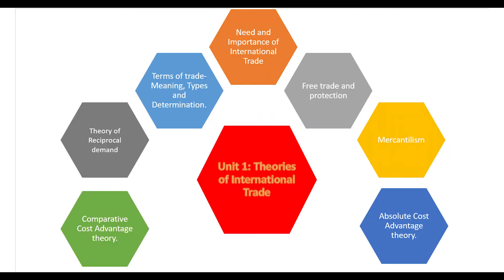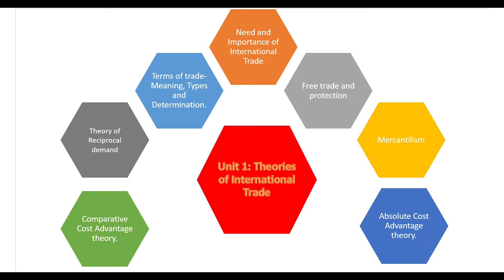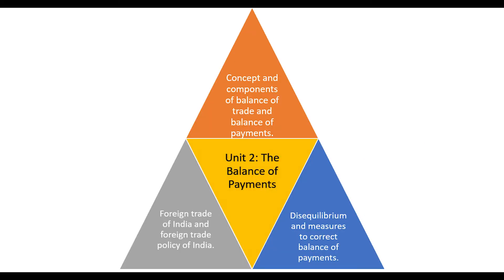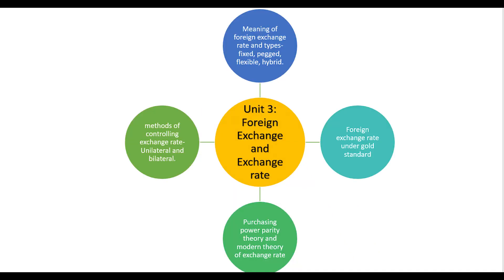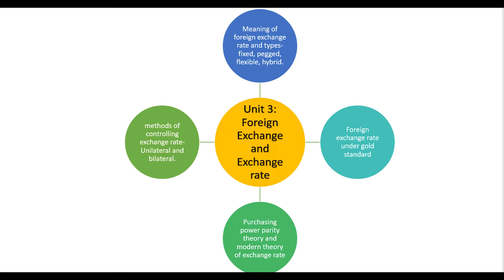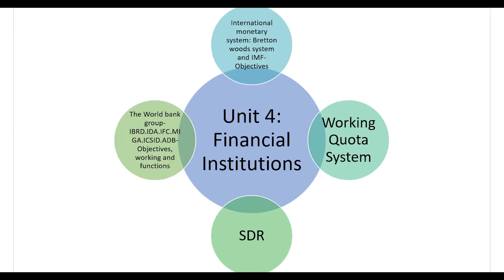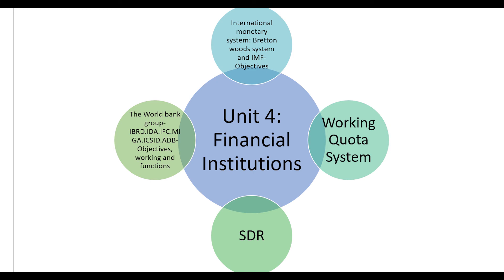B.A. 4th semester Economics Syllabus (International Economics)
In this video, I am discussing the 4th semester Economics Syllabus for the paper International Economics